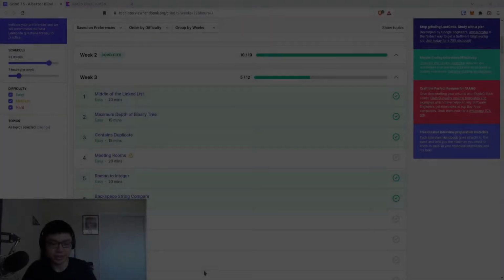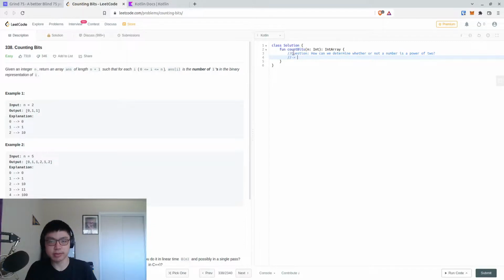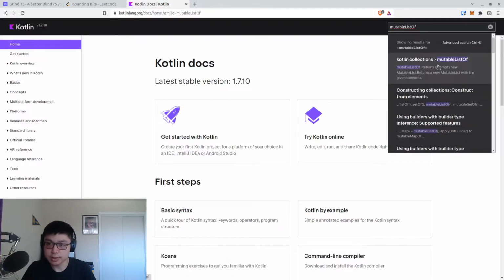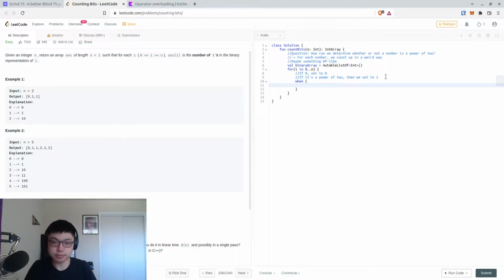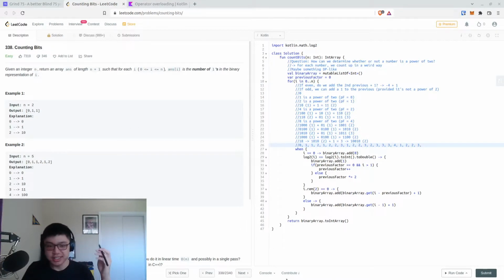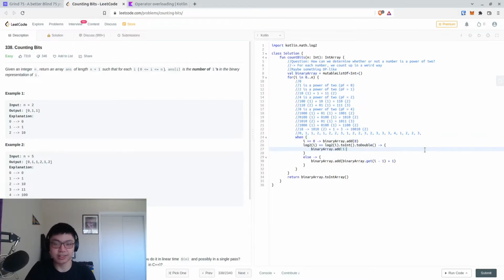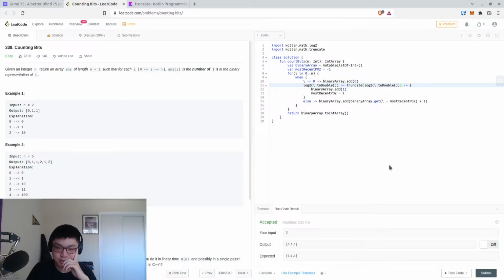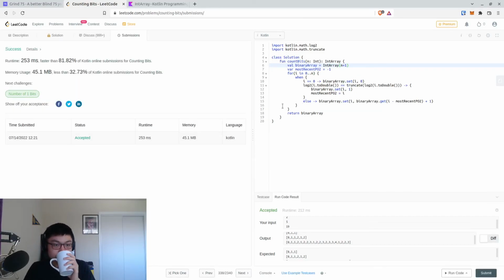Terrible LeetCode in Kotlin: #338 Counting Bits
Another day, another LeetCode question (for now). Today, I'm running through #338 on LeetCode, Counting Bits. The input provides an integer, with the output being an integer array where each value is the number of 1s in that number's binary representation. At the end of the day, I decided to use a dynamic programming approach, hardcoding 0 and the powers of 2 and calculating the other numbers based on the number of 1s in the remainder of the number after subtracing the most recent power of two. This works due to the fact that we can represent any number as a sum of any other two, and that the number of ones will always be the the previous amount + 1 (due to the recent power of two).

Current Grind:
- Grind75 list, 22 weeks/7 hours per week, [28/169]

Chapters:
00:00 - Opening, problem setup
11:15 - A bad line of thinking...
11:46 - Final solution (dynamic programming, calculating difference)